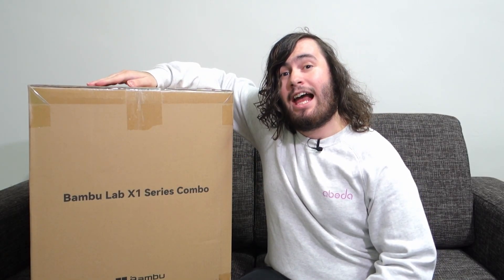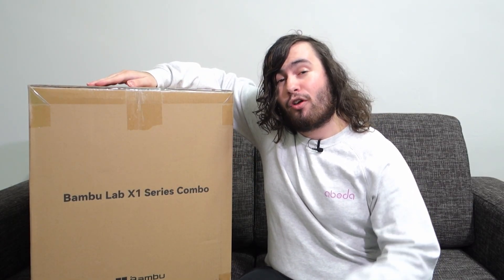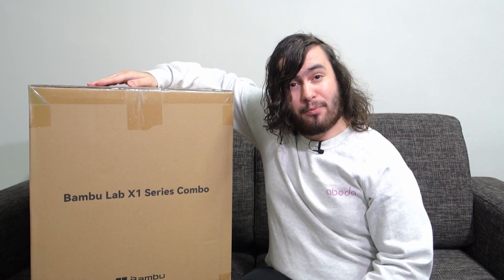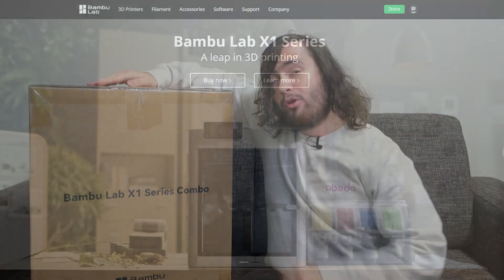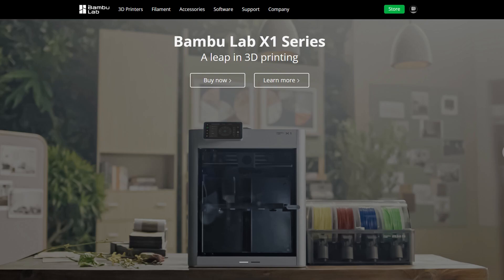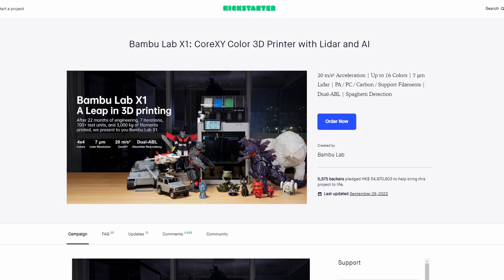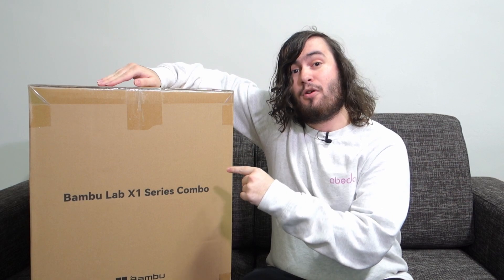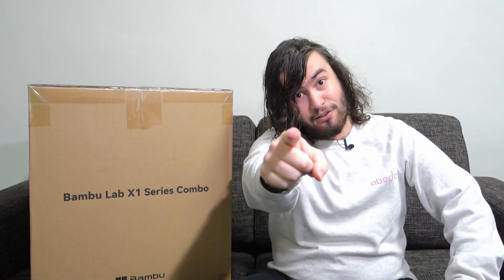UNBOXING *THE BEST* NEW 3D PRINTER!!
Join me as I unbox and setup the beautiful Bambu Lab X1 Carbon 3D Printer!

P.S. It might be the best 3D printer for beginners!

0:00 Intro
0:35 Unboxing
7:26 Printer Setup
10:06 Installing Spool Holder
11:03 Installing AMS
13:09 Loading Filament into AMS
14:23 Benchy Timelapse
15:43 Print Results
15:55 Outro